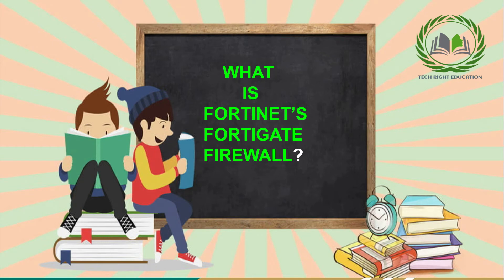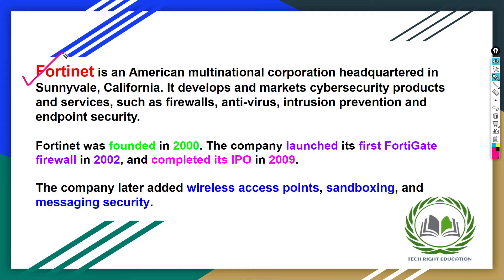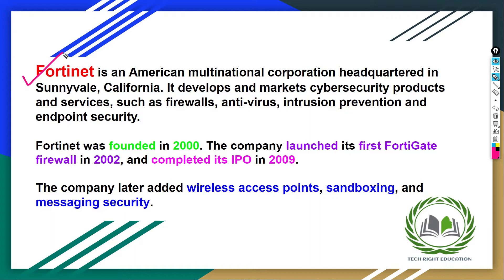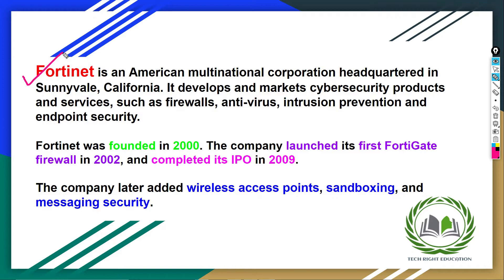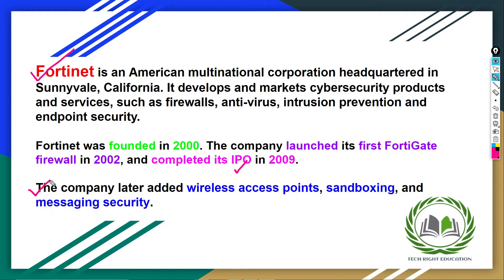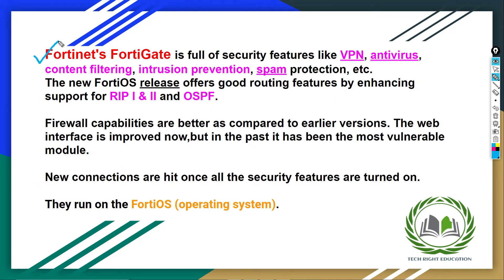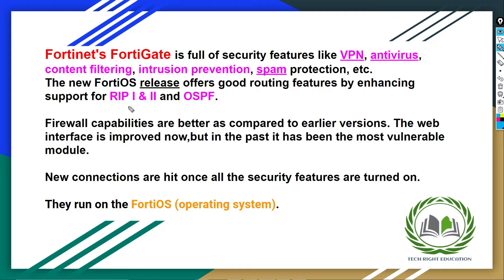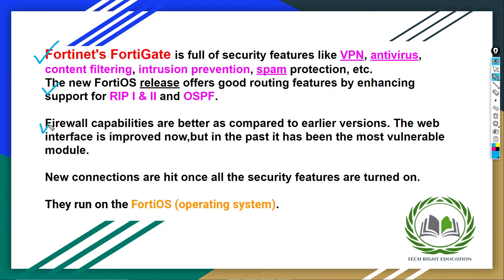WHAT IS FORTINET'S FORTIGATE FIREWALL ? | IN ENGLISH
In this video you will learn WHAT IS FORTINET'S  FORTIGATE  FIREWALL  ?  |  IN ENGLISH  |